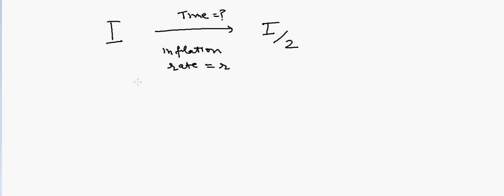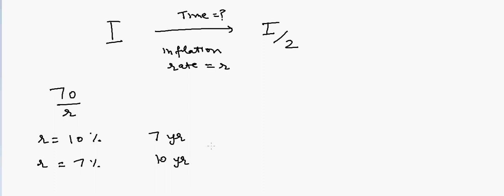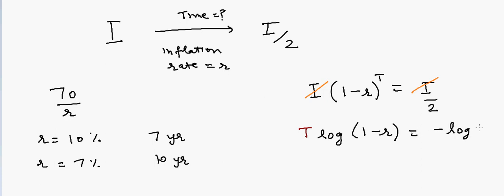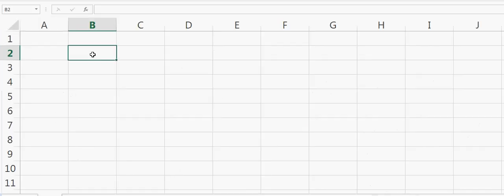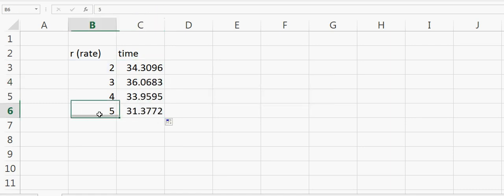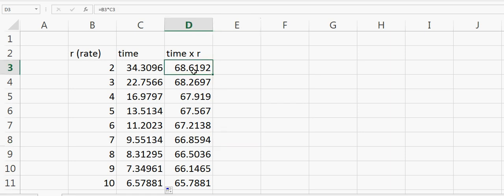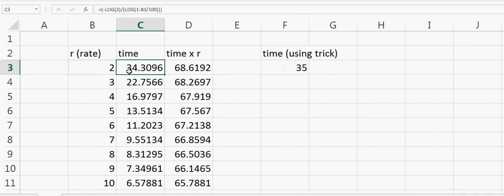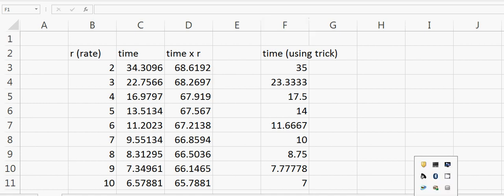Rule of 70